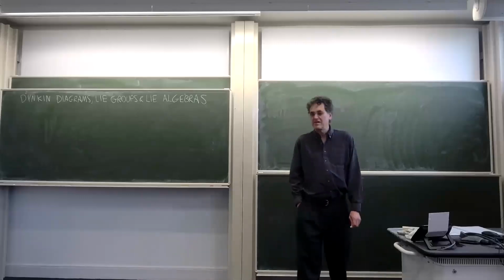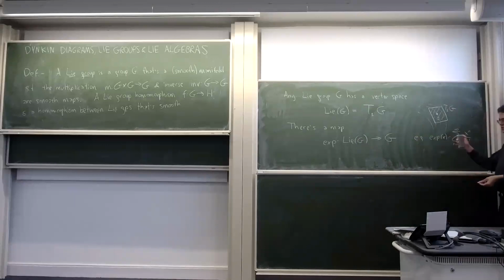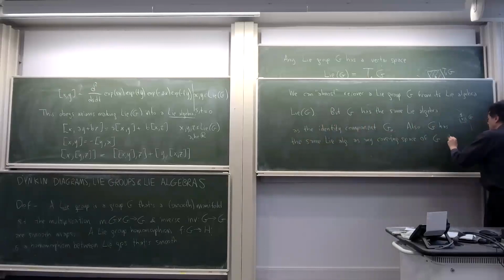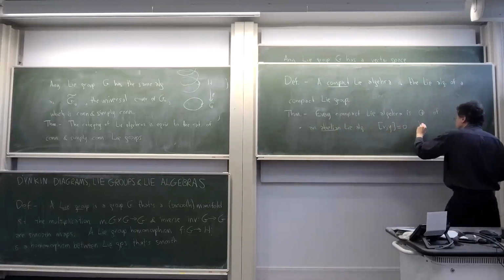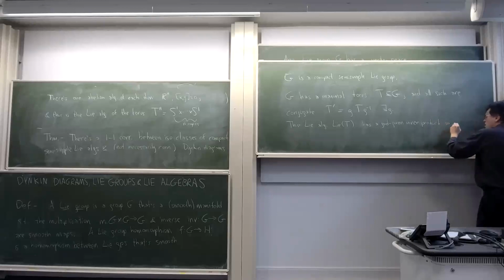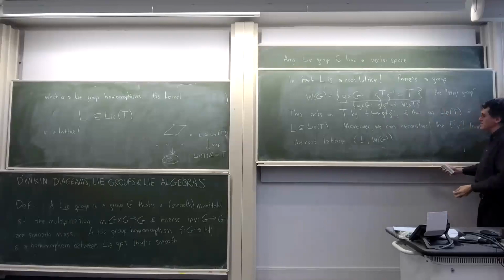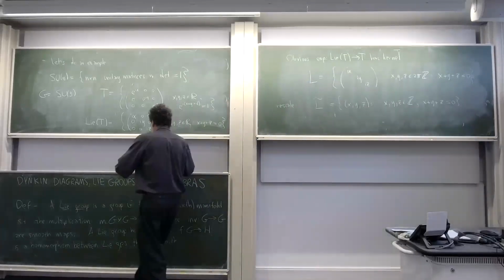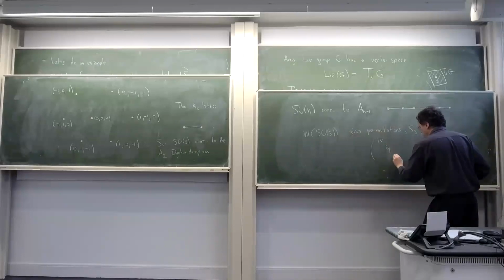This Week's Finds 6: Coxeter and Dynkin diagrams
Coxeter and Dynkin diagrams classify some of the most beautiful objects in mathematics.   Here I use Dynkin diagrams to classify compact Lie groups - and especially compact semisimple Lie groups.

I made 3 mistakes.  First, while it's true that a compact Lie algebra is 'semisimple' iff for every z there exist x,y such that [x,y] = z, and I was mainly talking about compact Lie algebras, this is not a valid definition of semisimplicity for arbitrary Lie algebras.  A better definition of semisimplicity is to require the 'Killing form' to be nondegenerate:

The Killing form for is something you can define for any Lie algebra, and for a compact semisimple Lie algebra, the negative of the Killing form is what I called the 'god-given inner product'.

Second, the Weyl group is not the normalizer of the maximal torus; it's the normalizer mod the centralizer.  I fixed this during the talk:

Third, the root lattice associated to the Lie algebra of a compact semisimple Lie group G is actually the *dual lattice* of the kernel of the exponential map exp: Lie(T) → T, where T is the maximal torus - and even this is only true when G has trivial center.  But every compact semisimple Lie group G is a covering space of a unique compact semisimple Lie group with trivial center. What I called the root lattice is actually what Adams calls the 'integer lattice', and I recommend his treatment of these issues:

J. F. Adams, Lectures on Lie Groups, University Of Chicago Press, 1983.

This is one of a series of lectures at the University of Edinburgh on topics drawn from my column This Week's Finds.